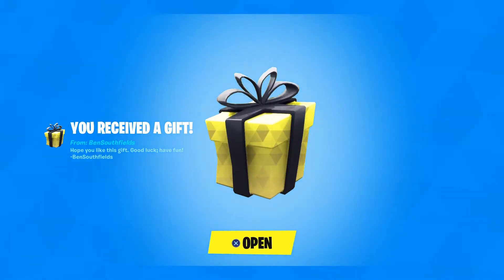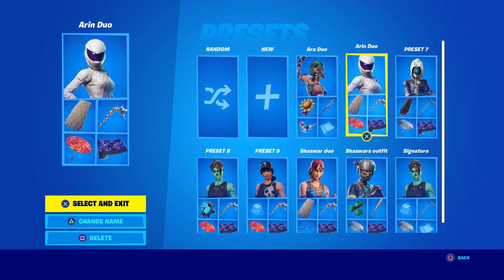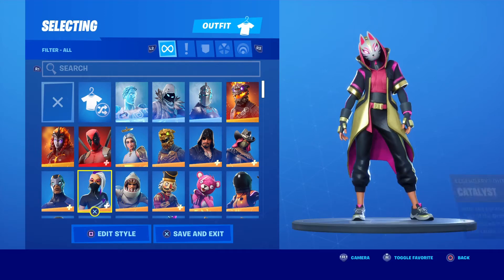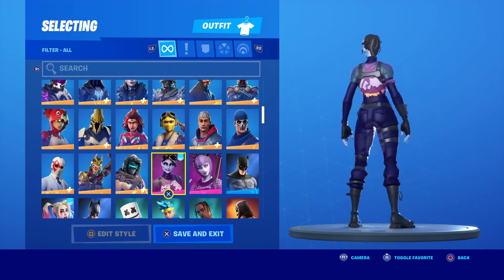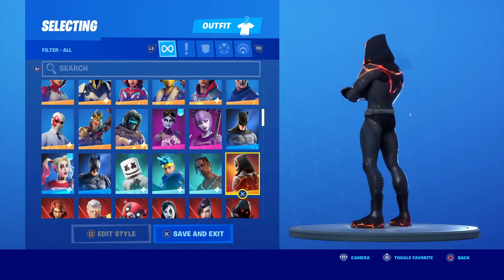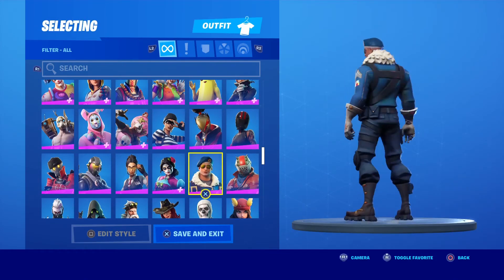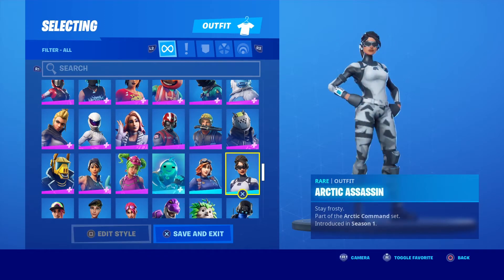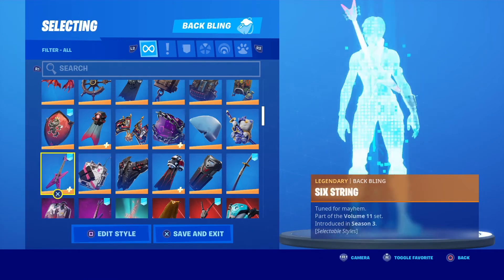Fortine locker show $7000 locker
MiST_Arin   MiST_ shaswar   MiST_Ara